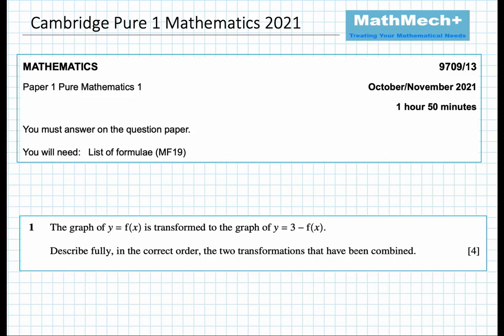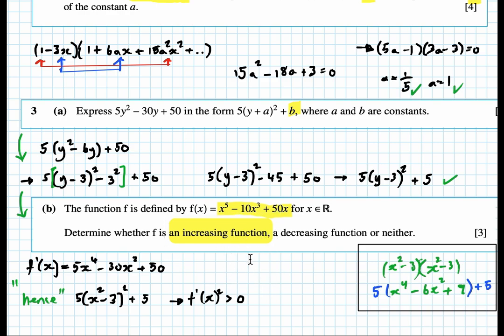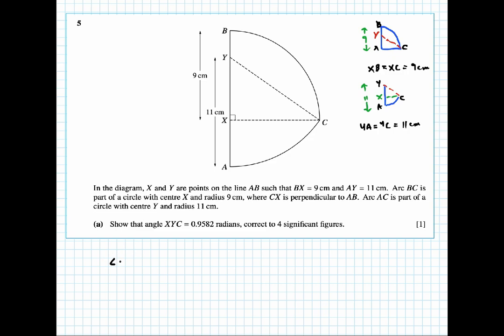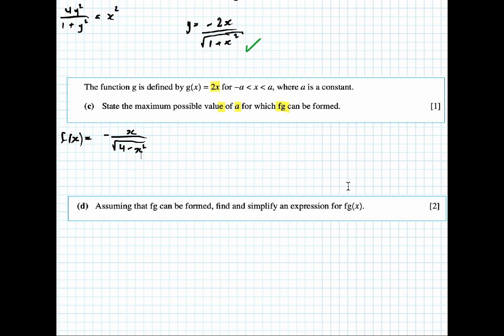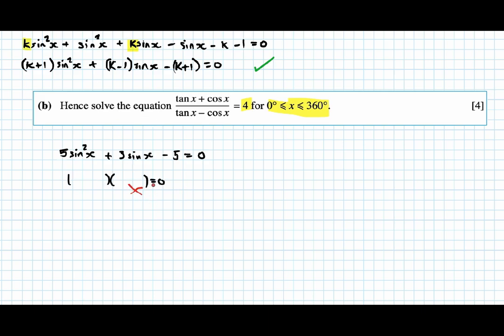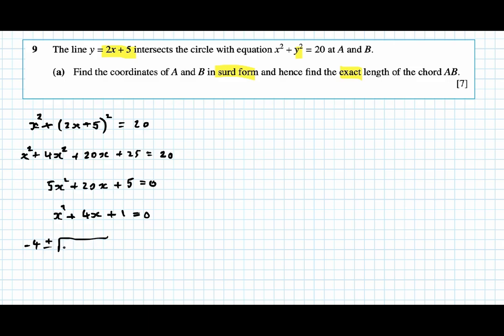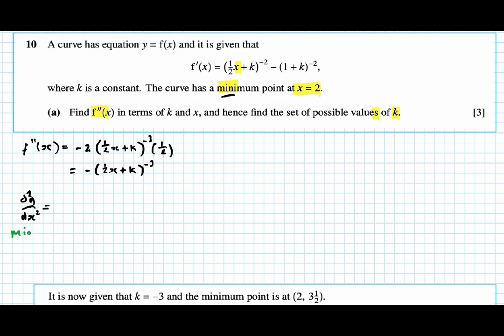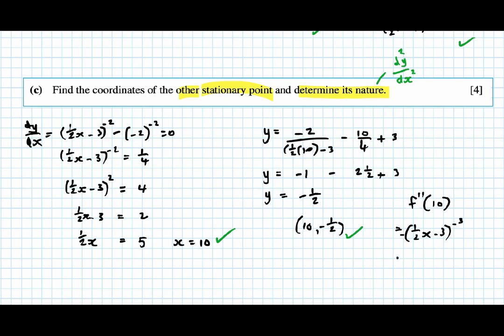Pure 1 | Cambridge AS Maths | Full Paper | 9709/13| O/N 2021 | Solved STEP BY STEP in 40 MINS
In this video, I complete an AS Pure 1 exam (9709/13) from October 2021.

pause and practice